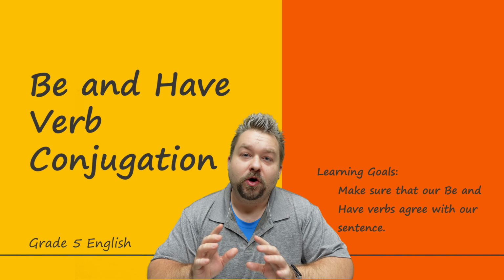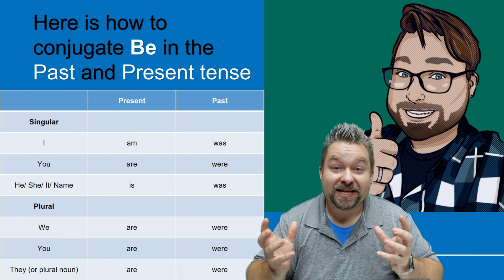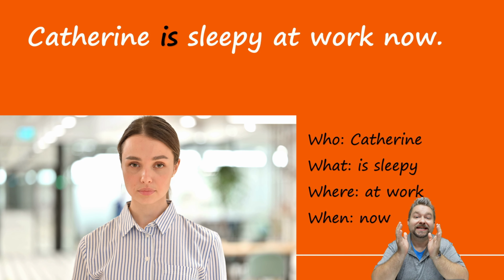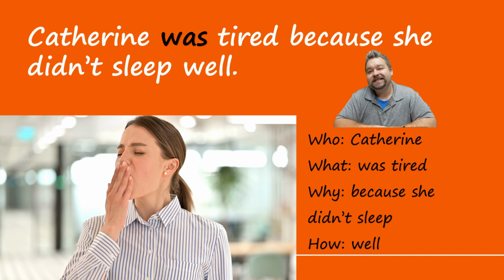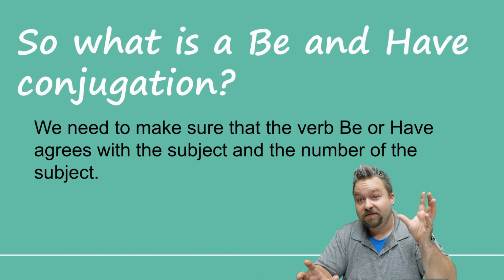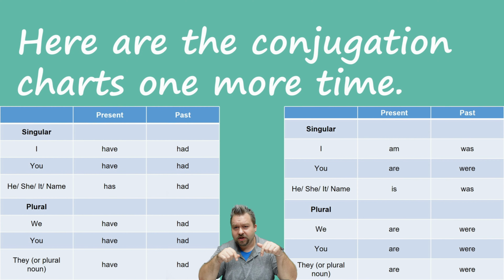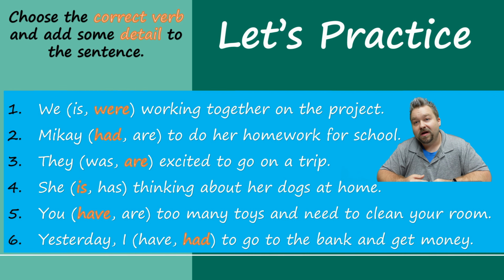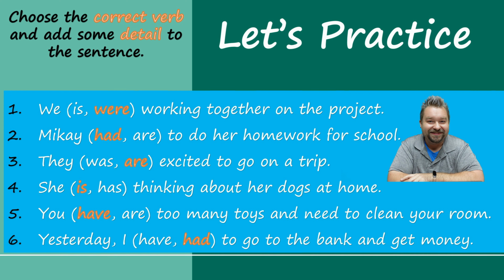Be and Have Verb Conjugation English Grammar Lesson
Learn all about Be and Have verb Conjugation. In this English grammar lesson I will teach you how to conjugate the be verb to be in agreement with the subject. I will teach you how to conjugate the have verb to be in subject-verb agreement too. Don't worry. You already learned most of this in the past and present tense verb lessons. We will just make sure that you master the be and have verb subject agreement in this lesson.